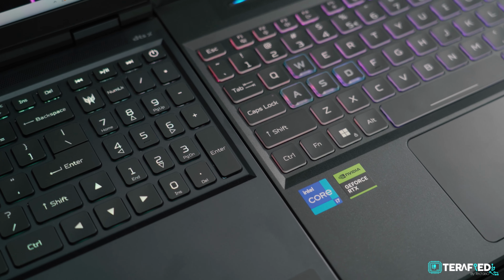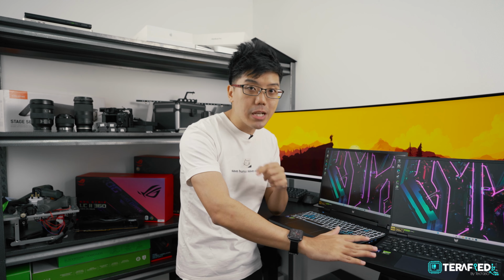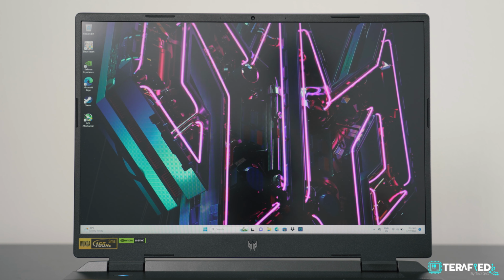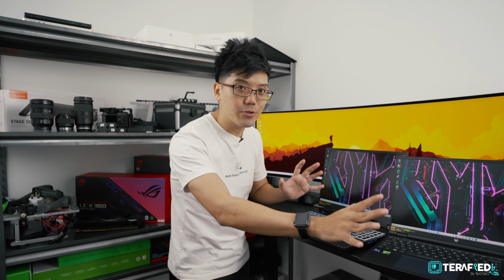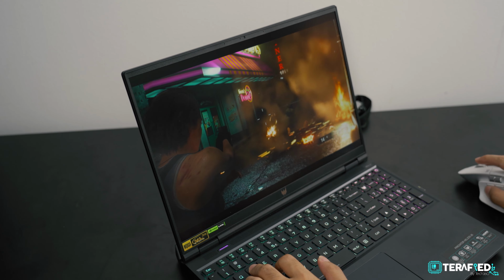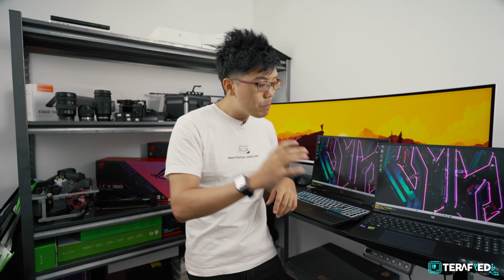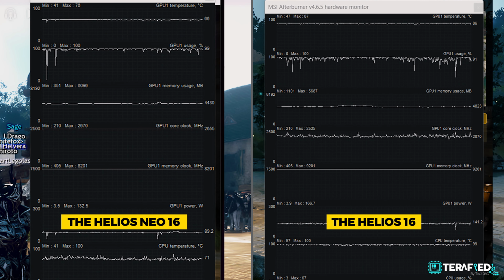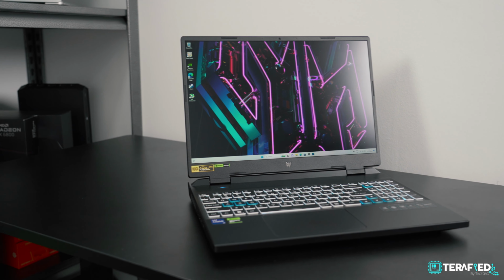Entry-Level vs Premium Gaming Laptop Comparison!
Gaming laptops are aplenty and there are just so many darn configurations out there. So let's break it down by comparing what you can get on the affordable spectrum and what you can get when you splurge. So here we have the Predator Helios Neo 16 with a RTX 4050 and the Predator Helios 16 with a RTX 4080.

We're honestly pretty surprised at how well the RTX 4050 performs.

0:00 - Intro

Video Editor - Diana/Kyle